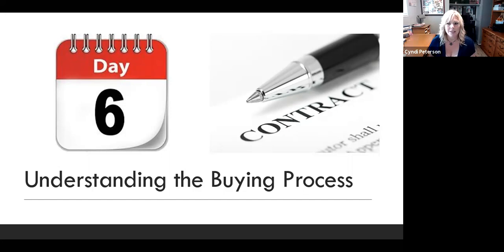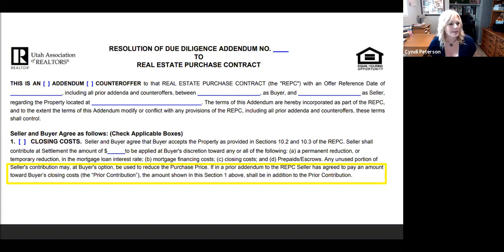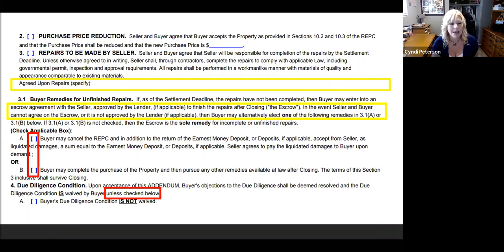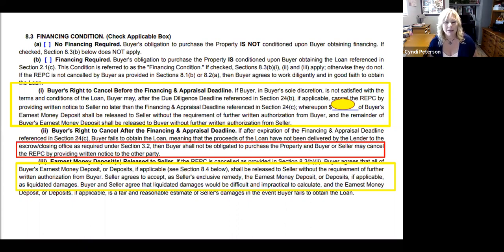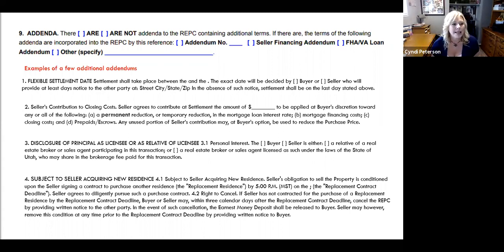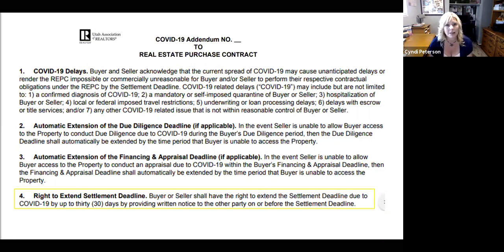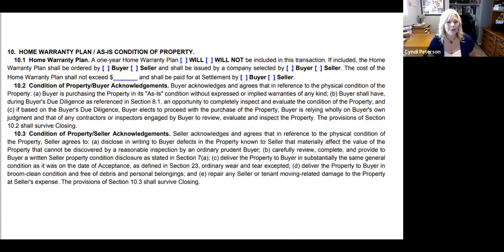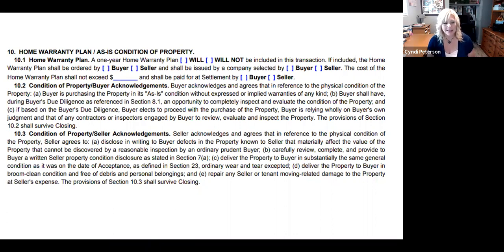Understanding the Buying Process Class #6